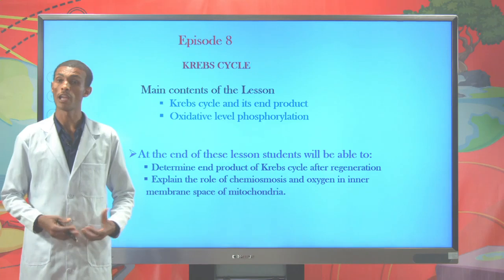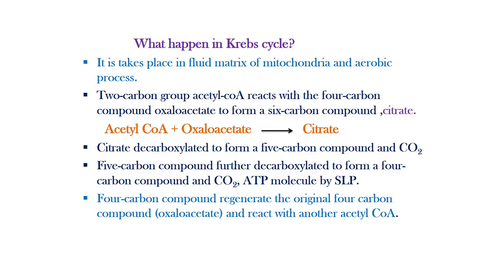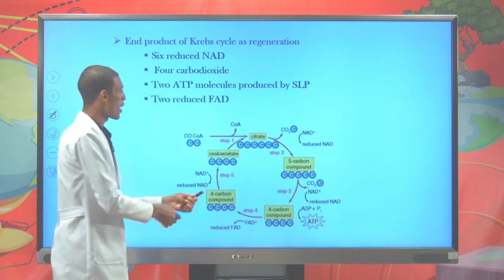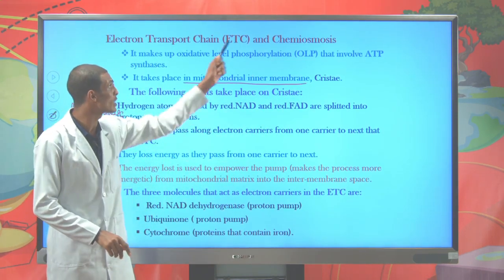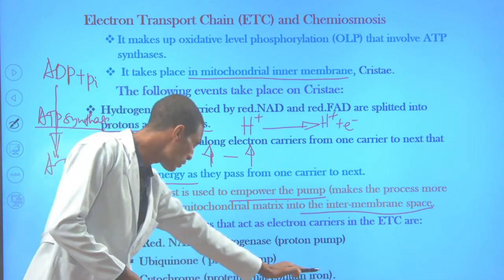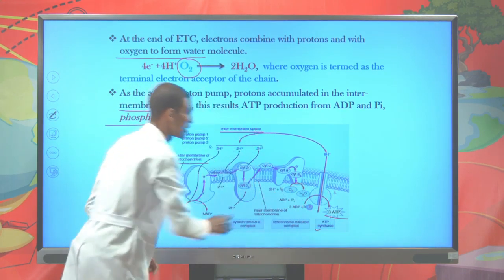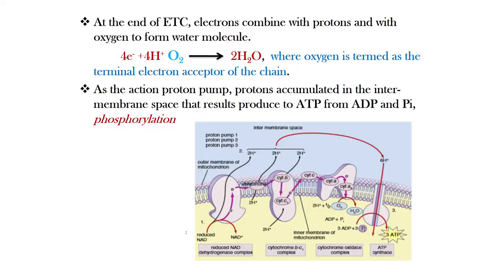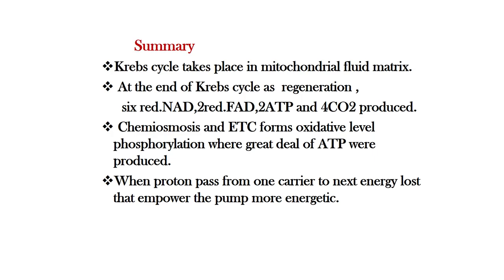Krebs cycle and Oxidative level